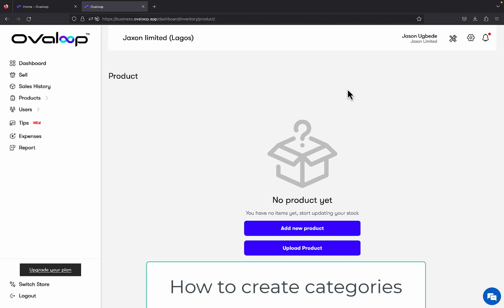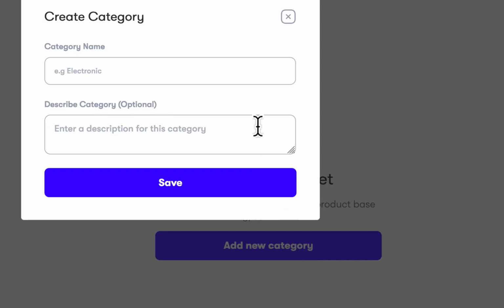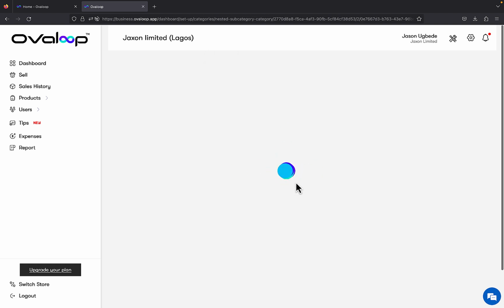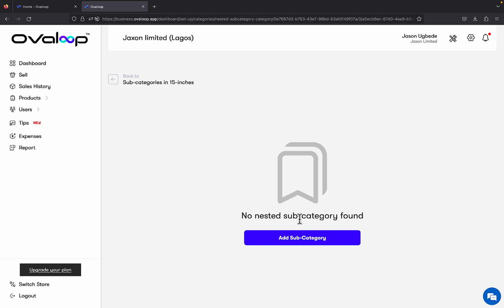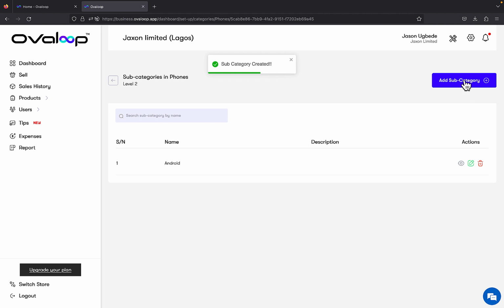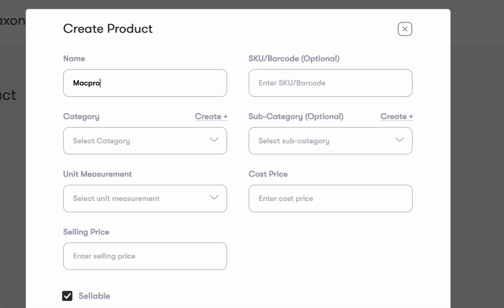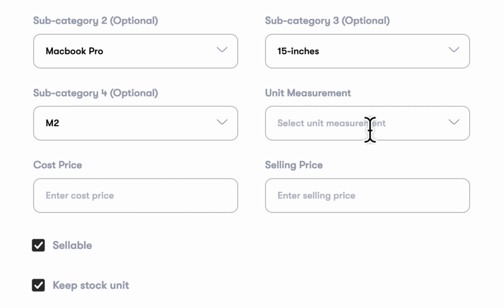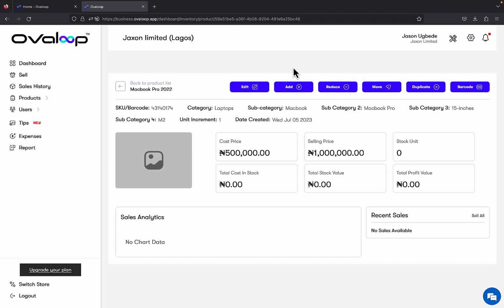How to create categories on Ovaloop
Ovaloop is a unique business Eco-system for Small & Medium enterprise. Ovaloop takes care of your business needs by integrating specially designed business solutions for your business type. Find all your enterprise resources in one place.

Ovaloop is designed to now become an ecosystem for businesses looking for flexible and reliable alternative to manage sales, stocks and satisfy their customers